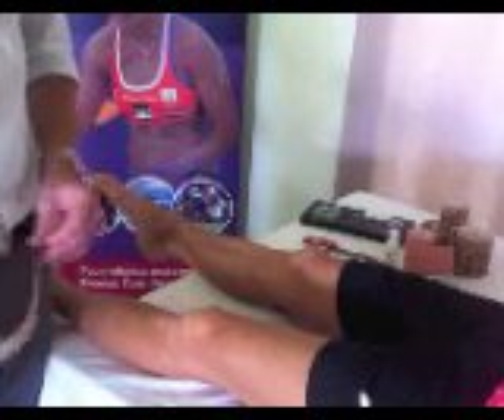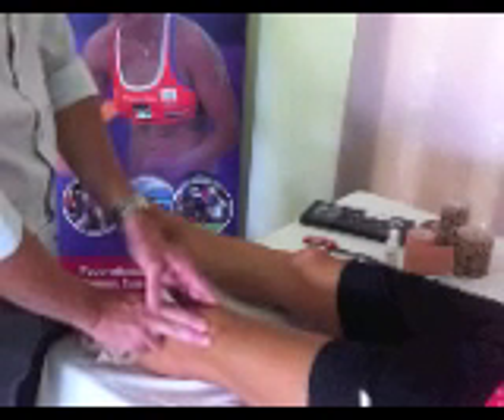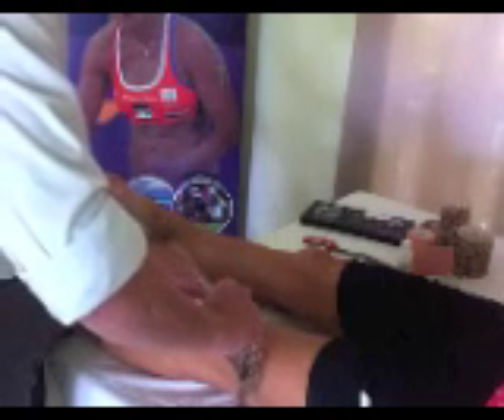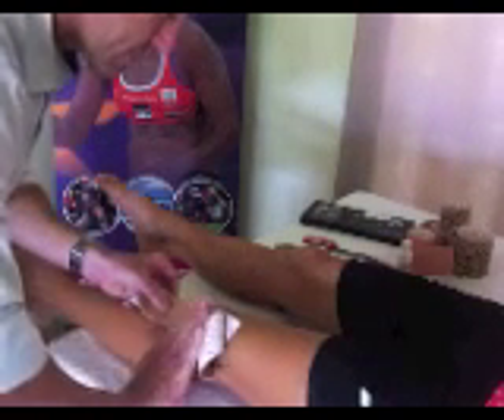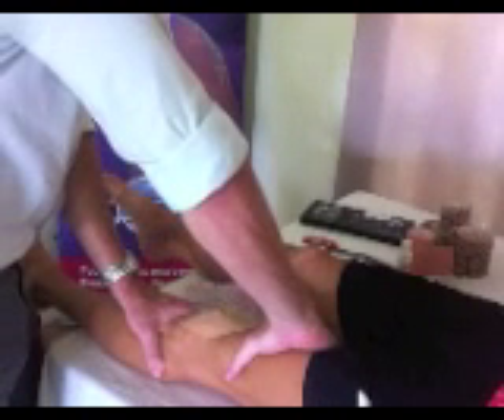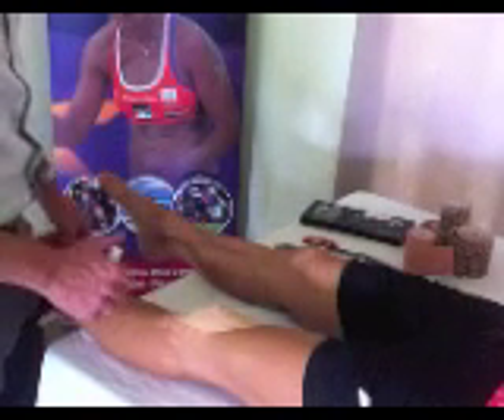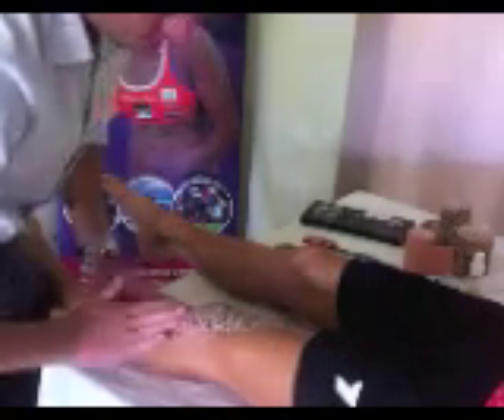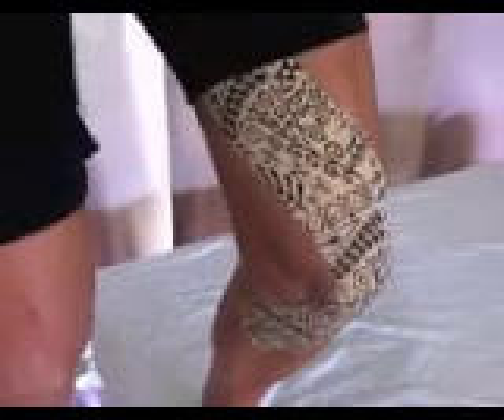Patellofemoral PowerBand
Dynamic Taping technique for patellofemoral joint dysfunction. This is a PowerBand version of the popular lateral sling technique.